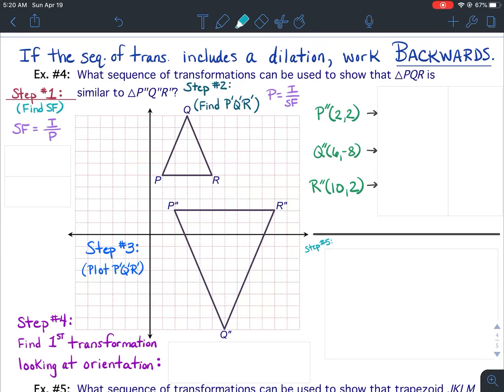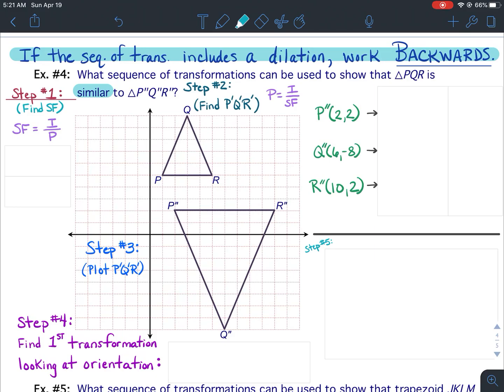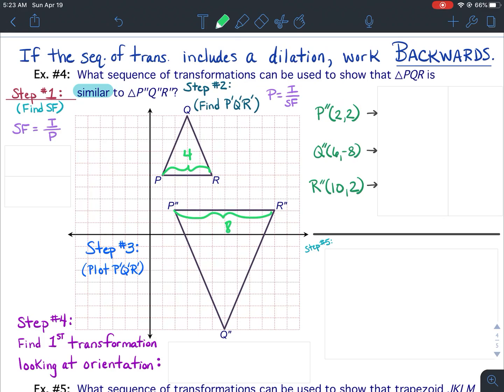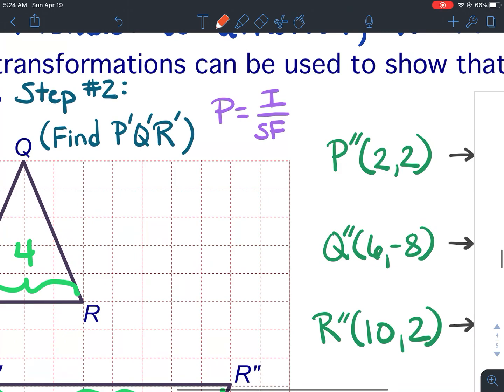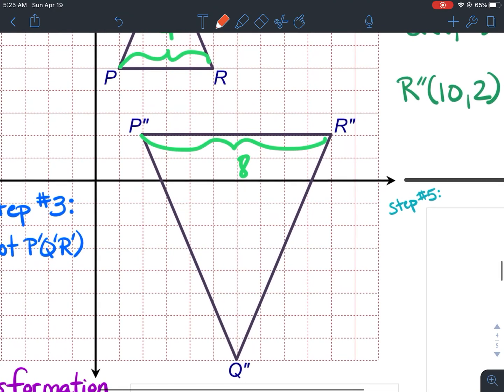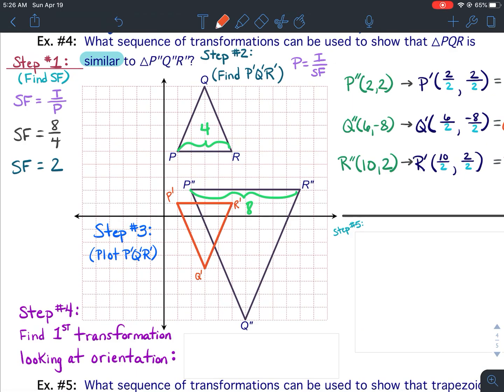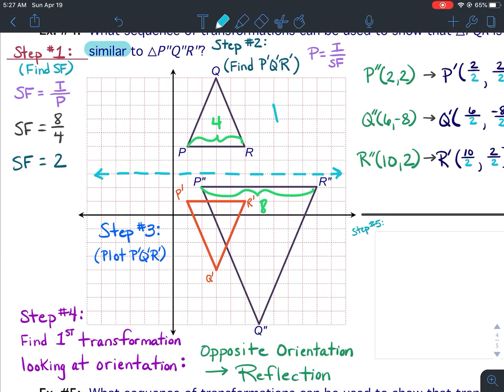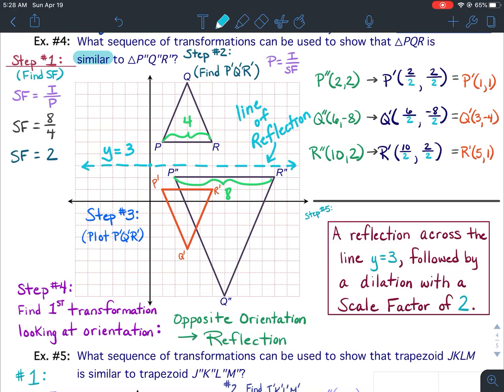Using Transformations (21) Notes: Ex. #4